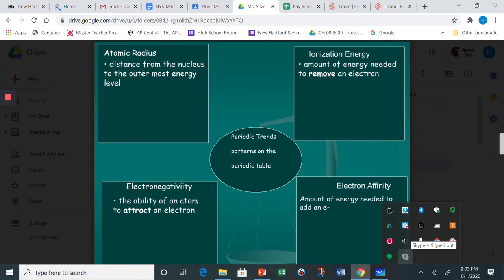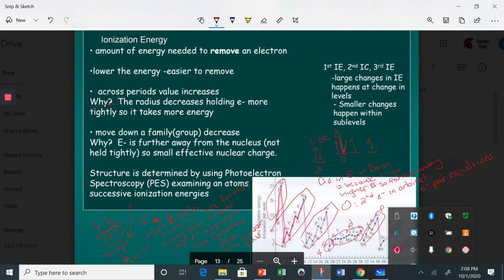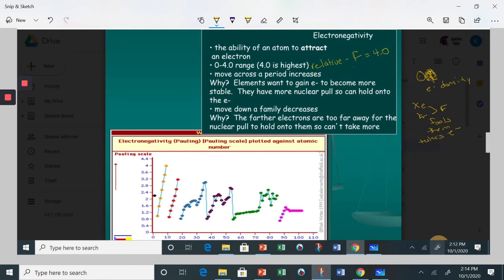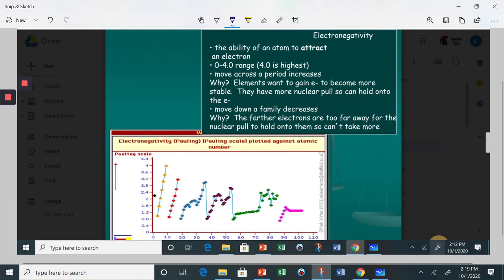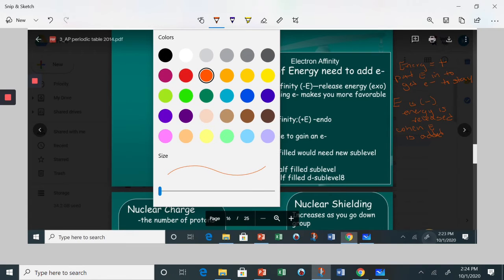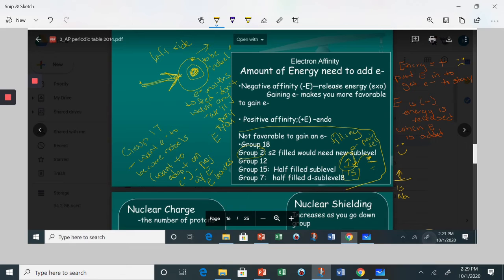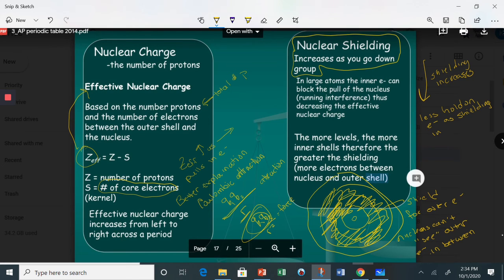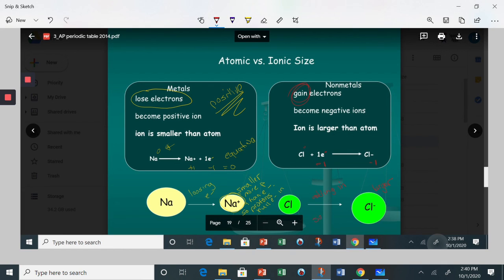Periodic table trends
Discussion of patterns for ionization energy, electronegativity, electron Affinity and atomic radius